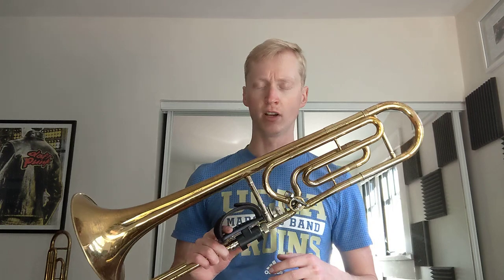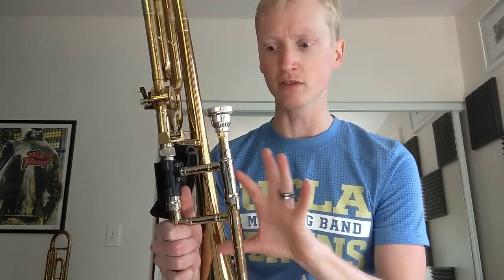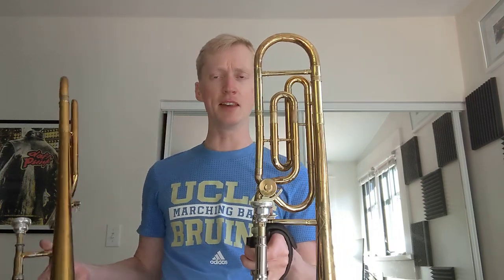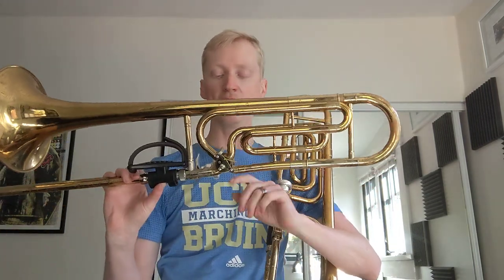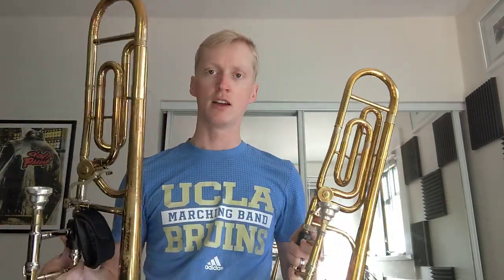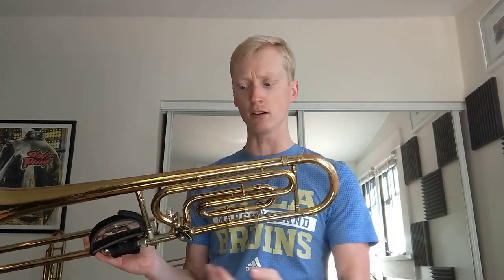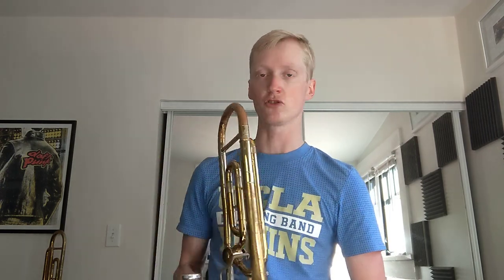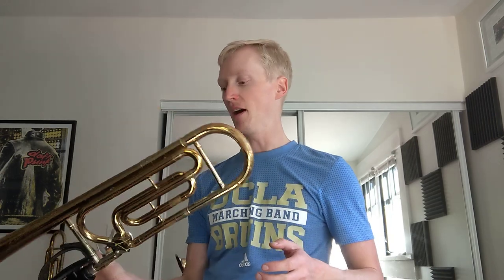King 607F... cheap King 3B+?